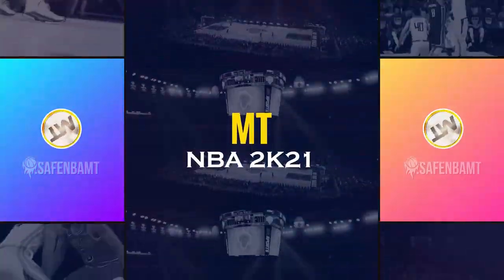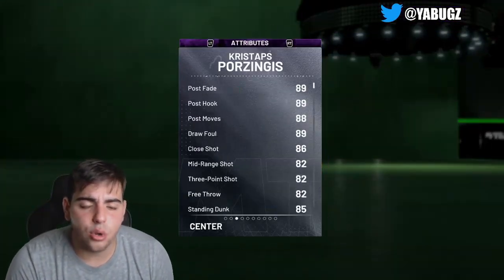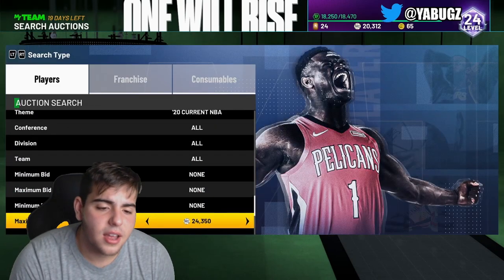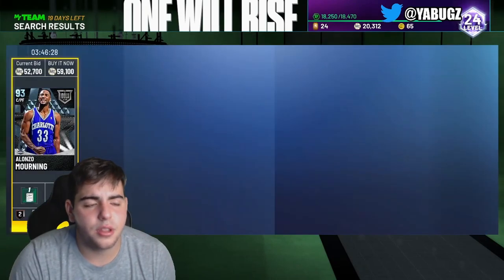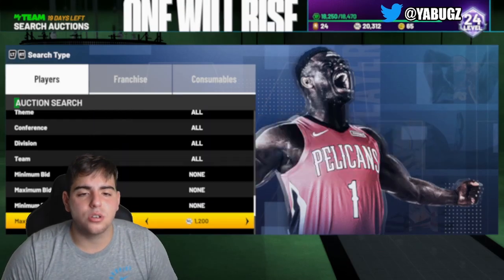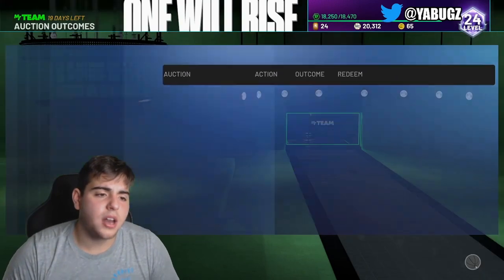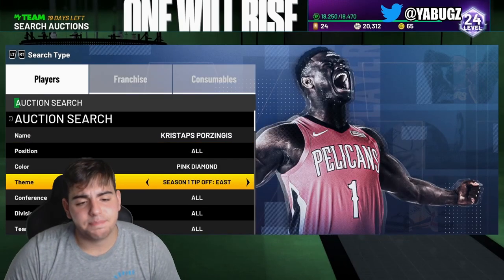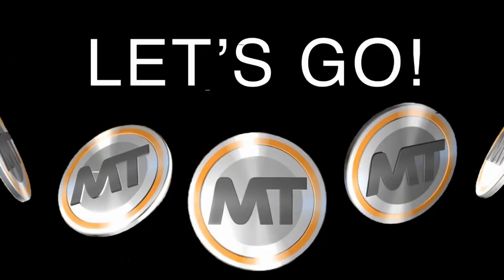TOP SNIPE FILTERS IN NBA 2K21 MY TEAM! DO TIS RIGHT NOW TO MAKE MILLIONS OF MT!